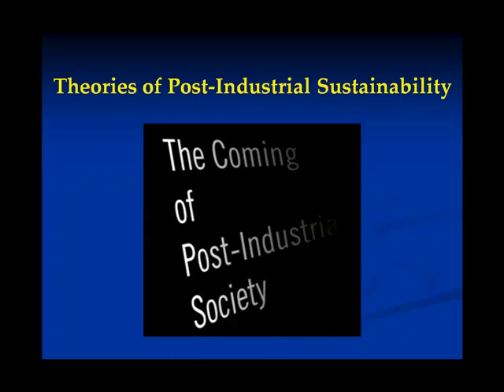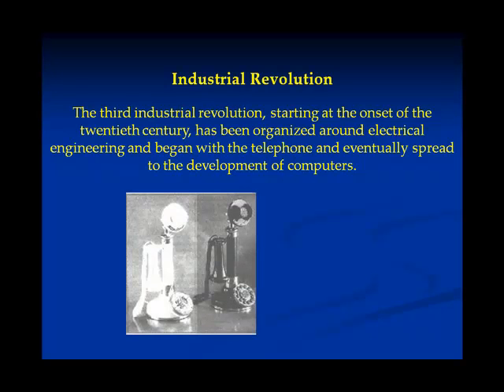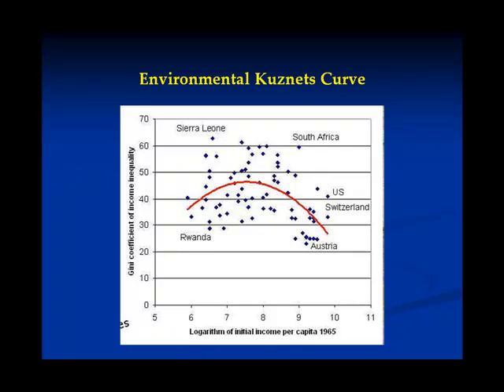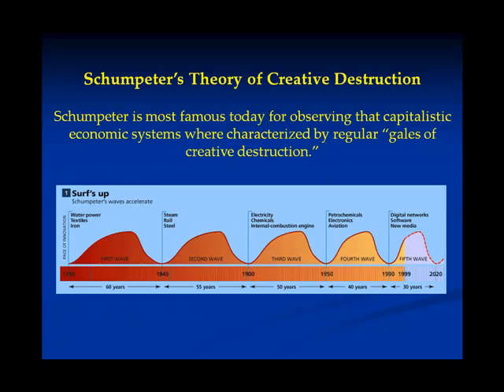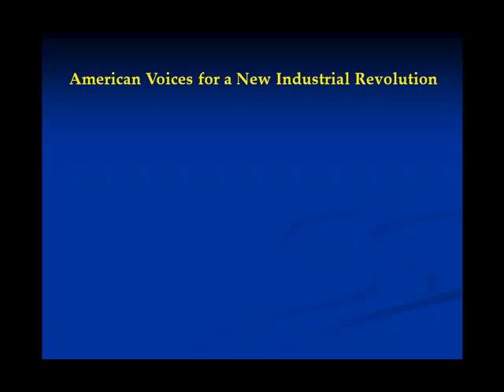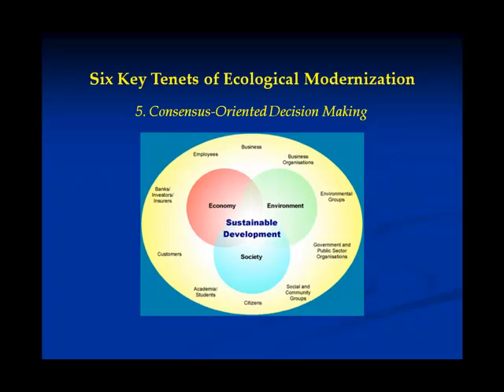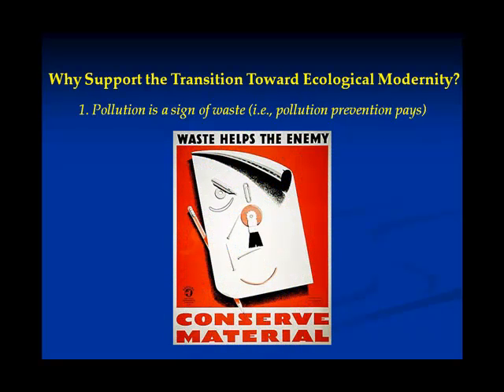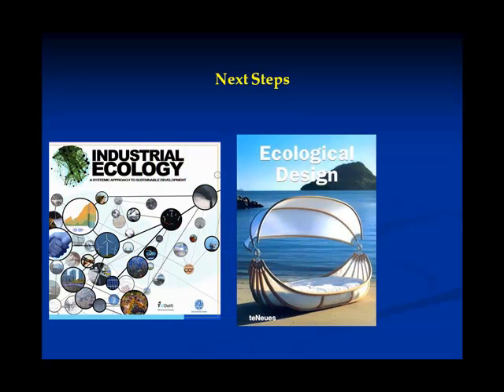NJIT eps622 lecture04